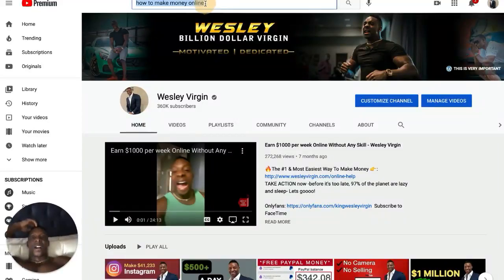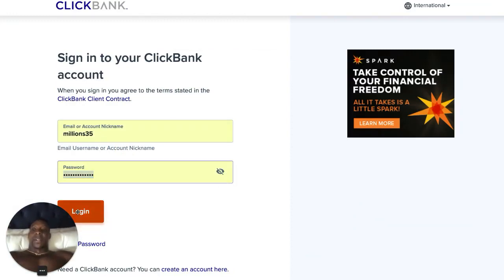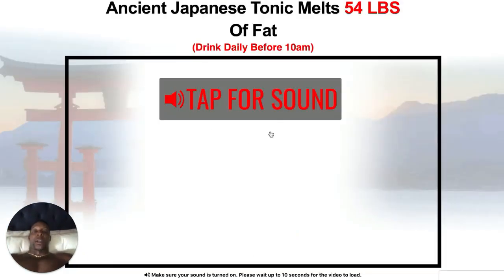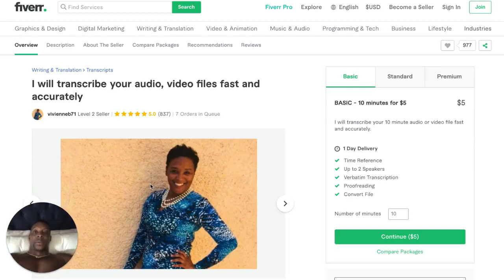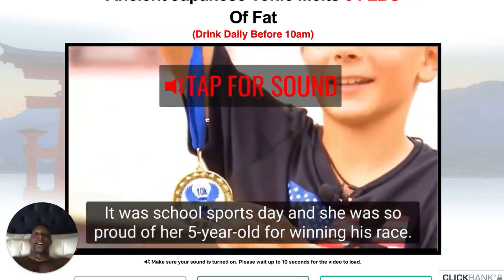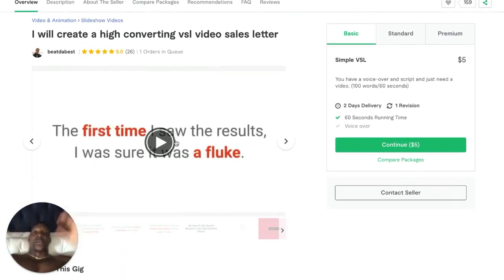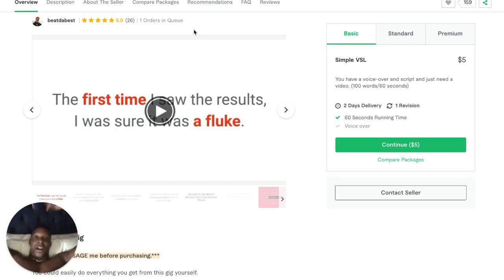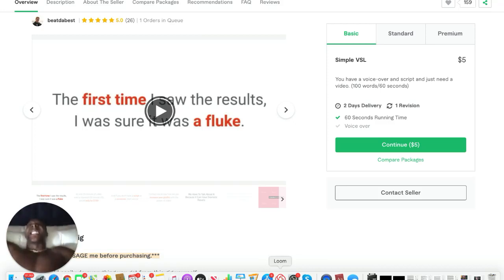How I Became A Millionaire In 5 Minutes FLAT! (Make Money Online) Millionaire Mindset (Raw Footage)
My name is Wesley Virgin and I not only teach people how to make money online but I teach them how to make money online fast. I quickly grew from a boring 9-5 engineer to creating multiple 8 figure make money online businesses.

Wesley Virgin  has been viewed more than 1B+ times across social media primarily for his expertise in internet marketing and mindset. I am the creator of overnight millionaire, genie script, Done for you Affiliate services and my Millionaire In Training community where 10s of thousand join to succeed in the make money online space.

IG is @wesleymilliondollarvirgin where I share my lavish lifestyle, my kids and I educate you on how to make money fast

I've been recognized as a global expert and educator in building wildly profitable online businesses. Wesley's work is most notable for his high level of influence, digital mentorship to millions of people.